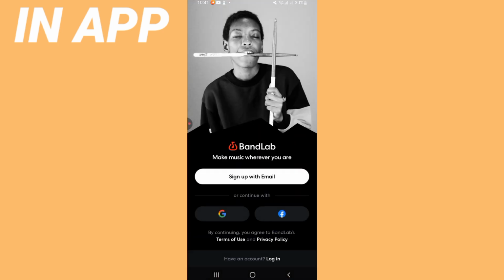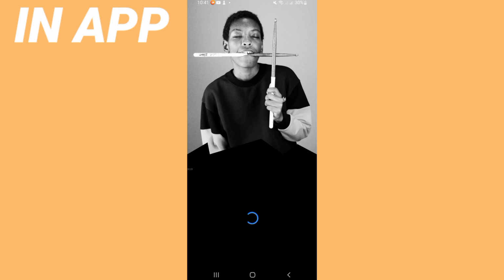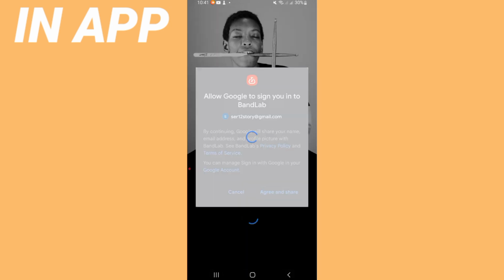How To Create Account On BandLab App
inapp